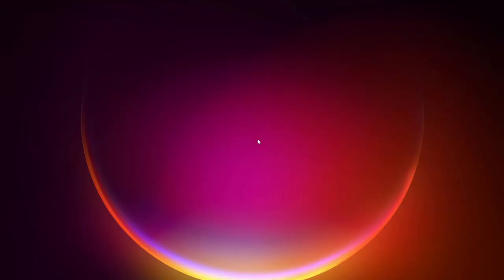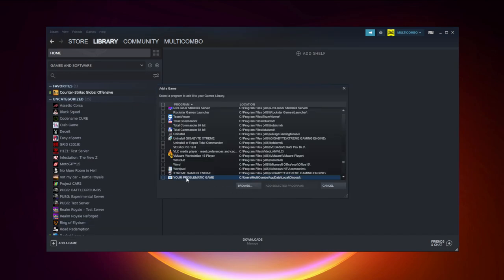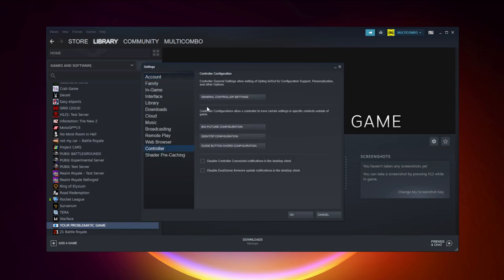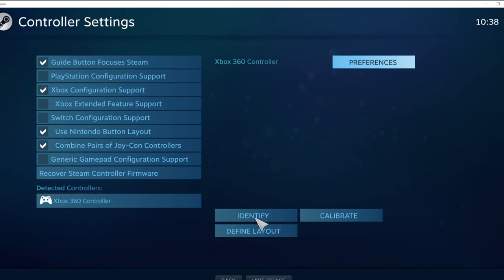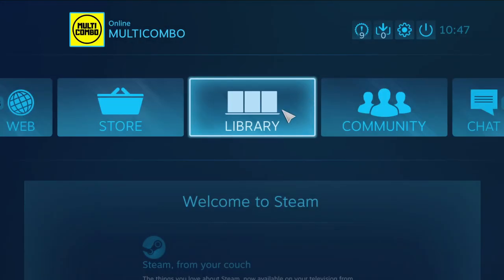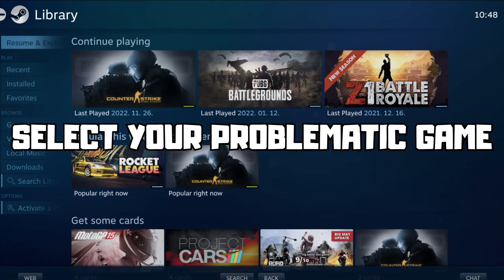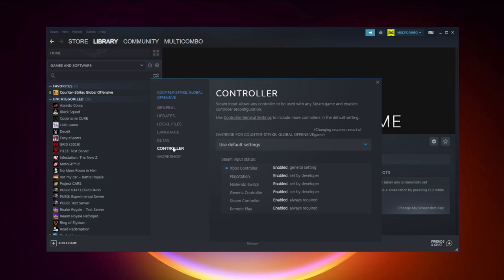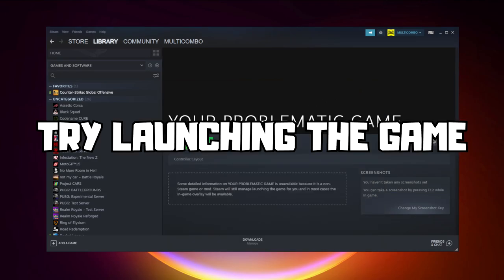How to FIX Farming Simulator 22 Controller/Gamepad Not Working on PC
In this video I am going to show How to FIX Farming Simulator 22 Controller/Gamepad Not Working on PC

🖥️ PC Specs:
CPU: Intel Core i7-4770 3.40GHz
Memory: 16GB HyperX DDR3
HDD: Toshiba 1TB
SSD: Kingston 240GB
Graphics Card: ASUS GeForce RTX 3060 12GB GDDR6
Operating System: Windows 10/11